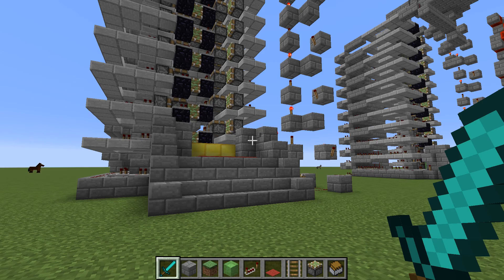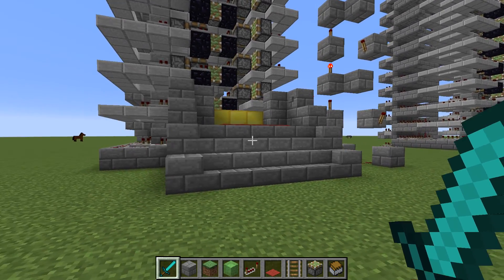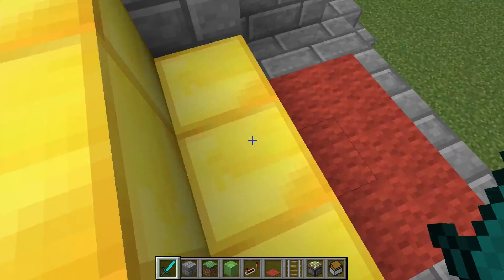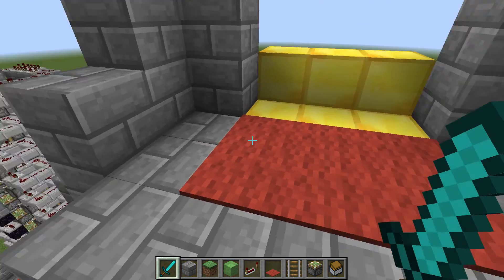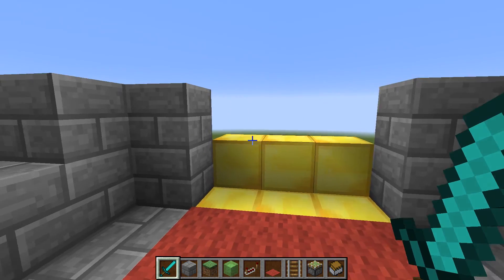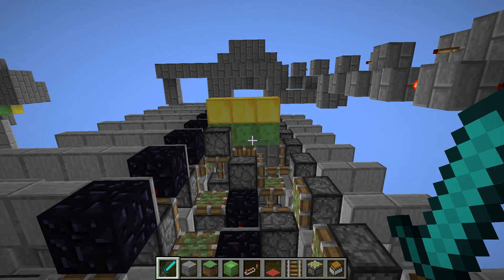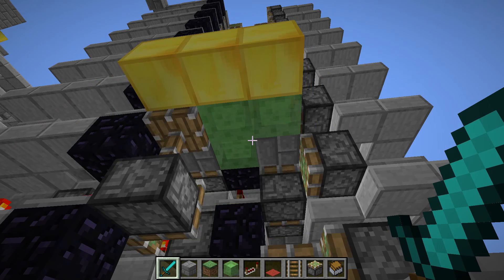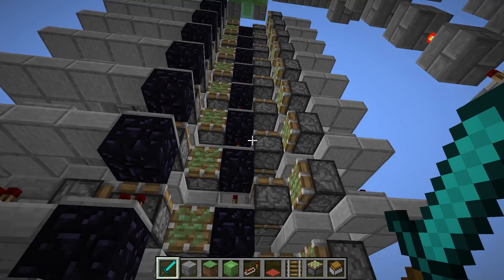Bidirectional Minecraft Lift with Platform for 1.8 and 1.9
This lift for Minecraft uses a platform to move people up and down. It works in both Minecraft 1.8 and 1.9.